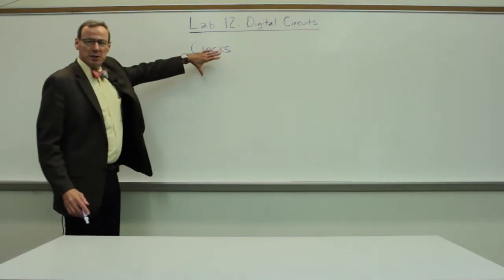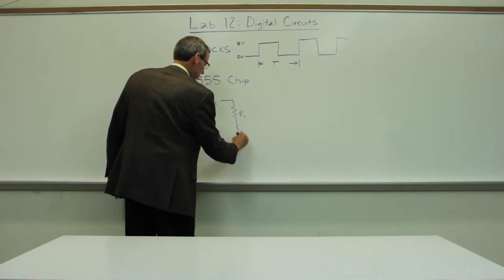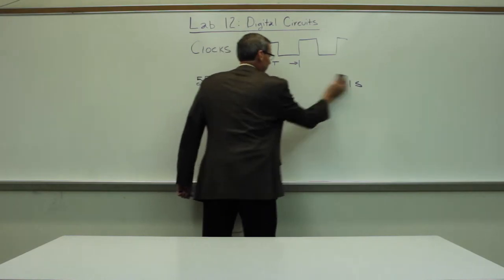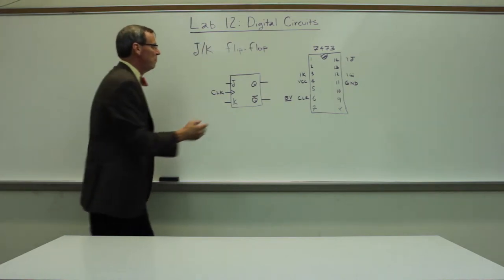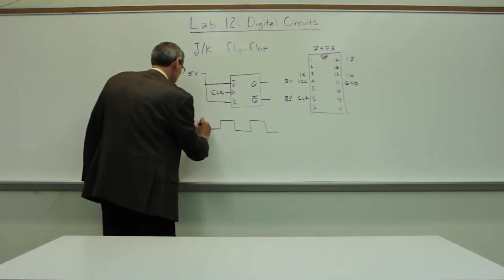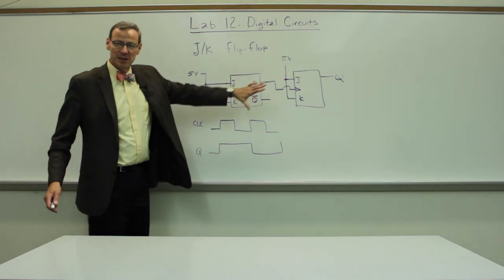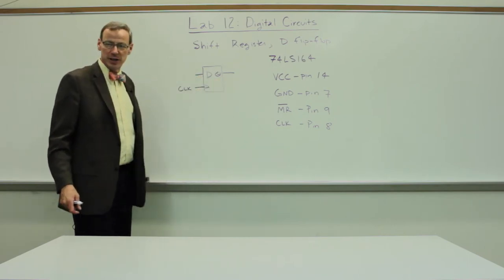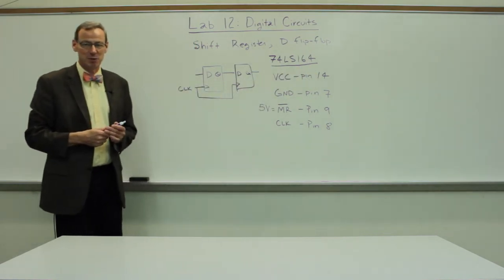Lab 12: Digital Circuits and Logic Gates (Part 2)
This video completes the description of lab 12. It start with a clock circuit based on the 555 integrated circuit, and then uses that clock as input to two additional circuits. A digital counter based on J/K flip-flops and a shift register circuit based on D flip-flops.